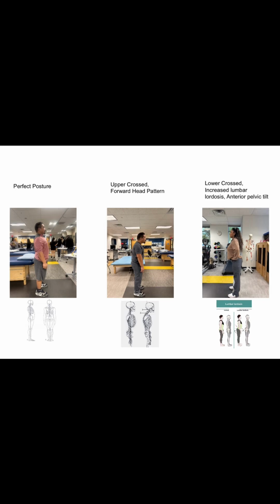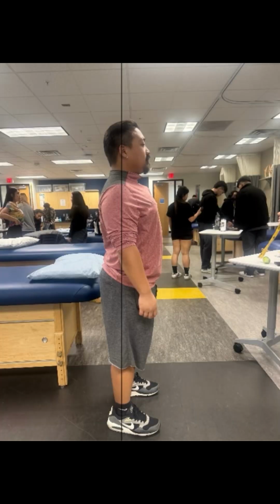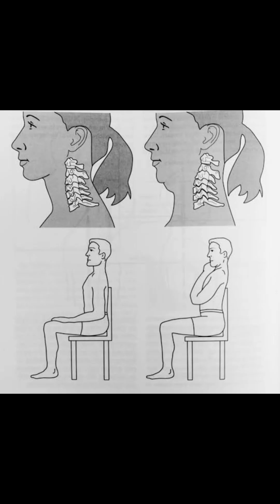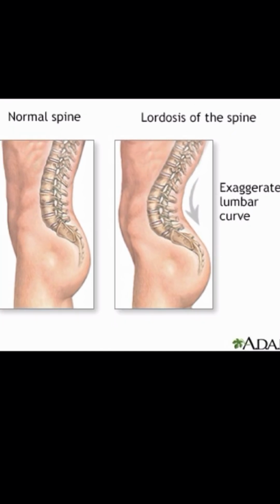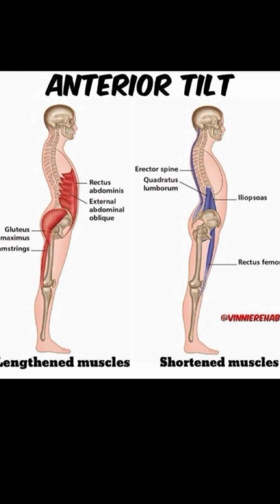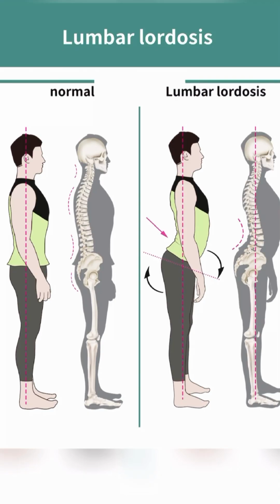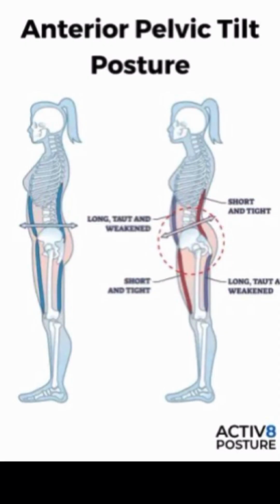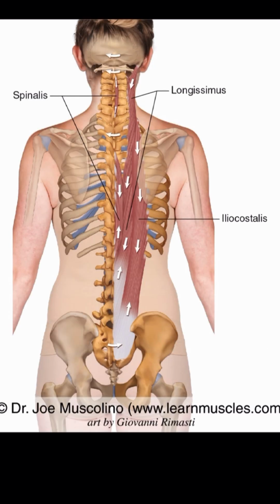LRA project video